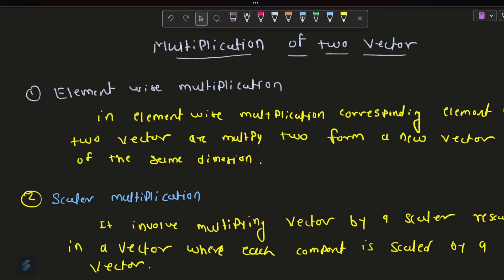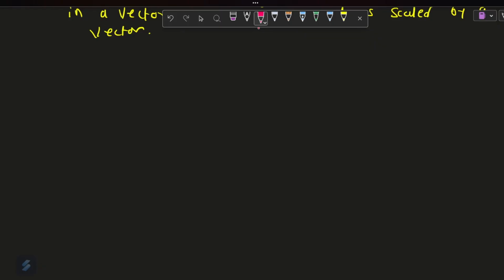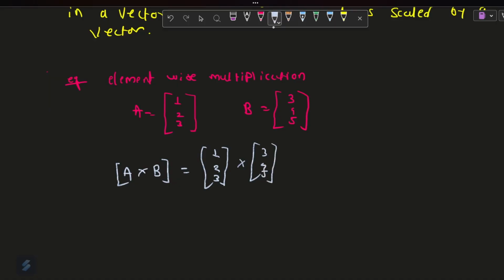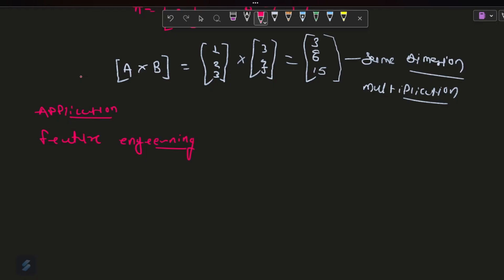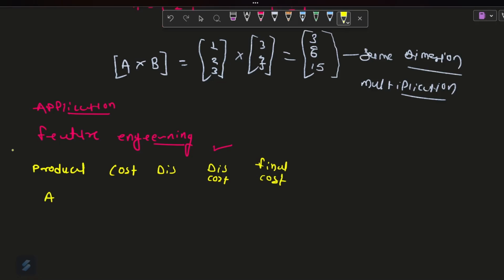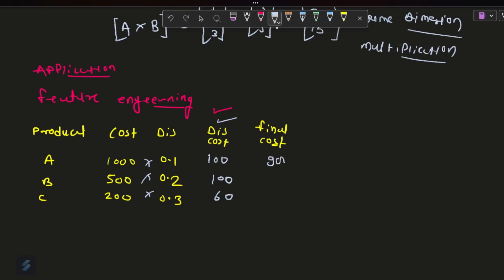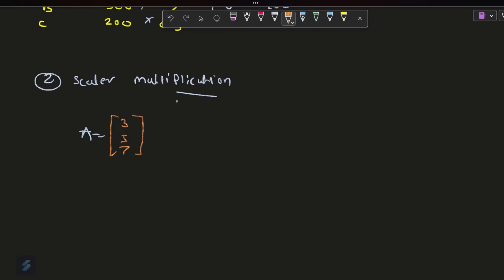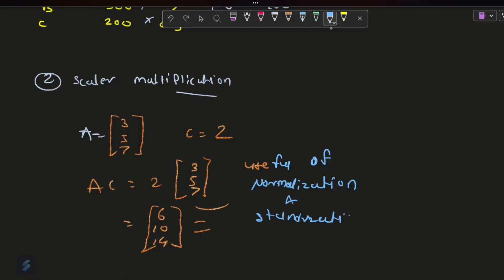multiplication of Vector ll